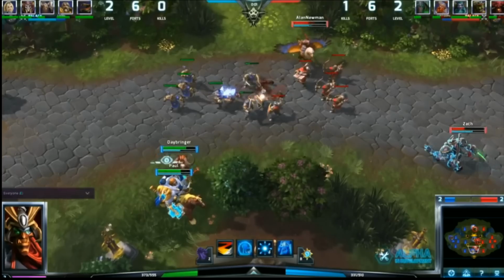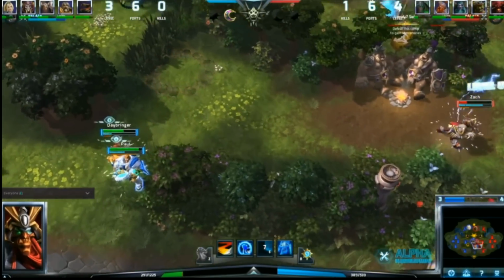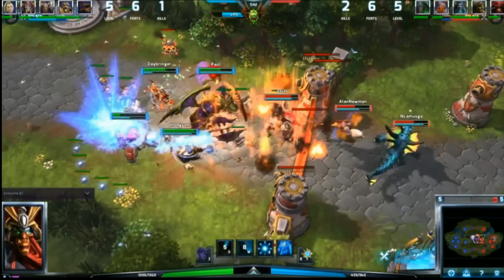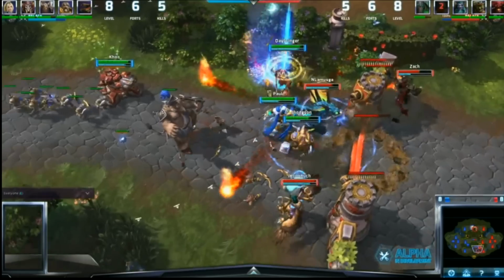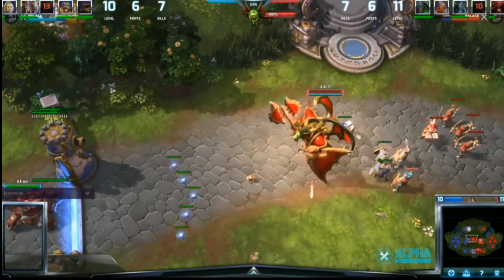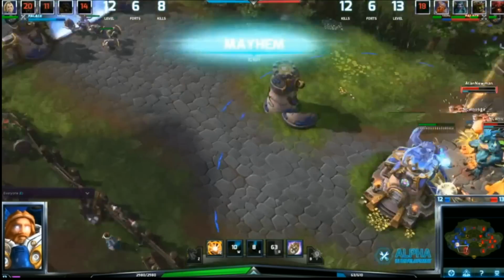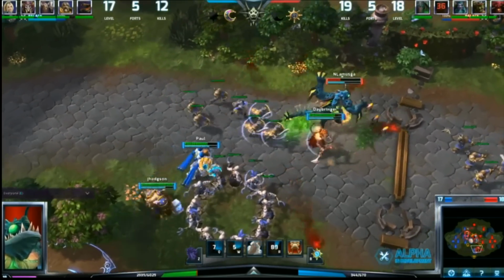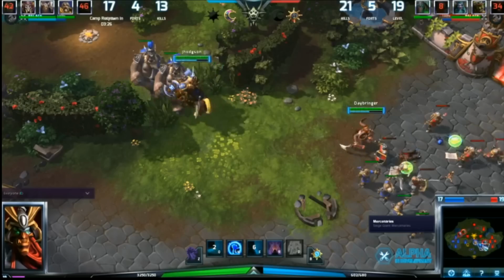TodoHeroes - Heroes of the Storm QA #3 dragon's shire 19-Feb - TheCrow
Gameplay from the developers QA #3 from 19-February-2014.